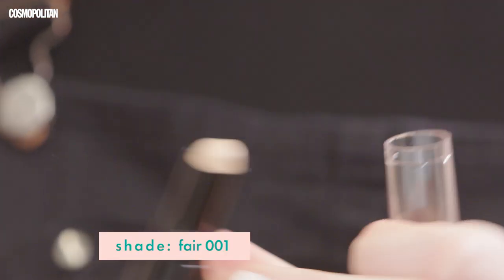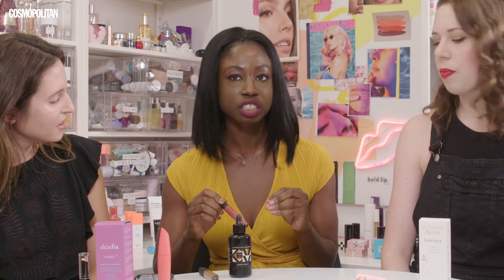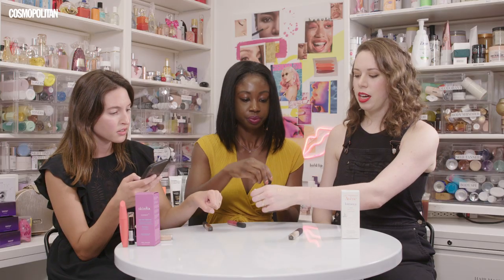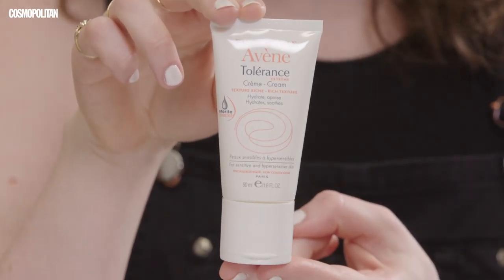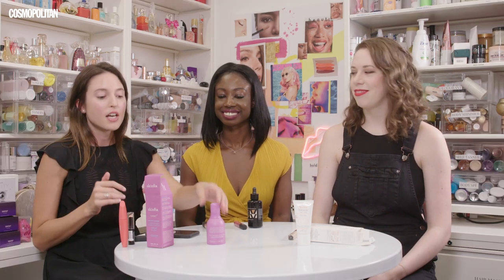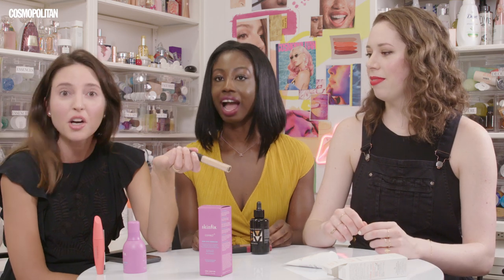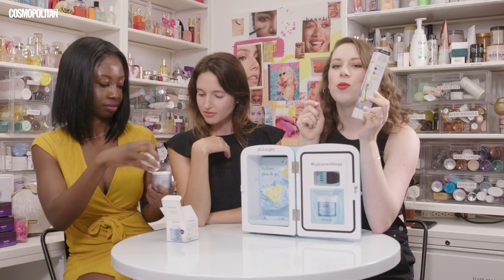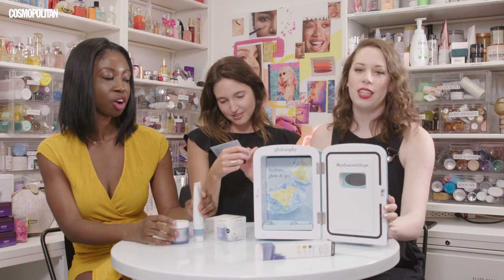7 Skincare Must-Haves Beauty Editors Swear By | Sh*t We Stole From the Beauty Closet💄| Cosmo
If we gave you 10 minutes to raid Cosmo’s beauty closet, which products would you steal?! Editors Lauren, Ama, and Chloe share their absolute favorite skincare and makeup goodies that they’ve lifted from the beauty closet—and useful hacks that they’ve learned throughout their years of testing hundreds of products! First, each editor will share their two personal faves—from concealers to mascara—and then they’ll share one “holy grail” versatile and product that they all 100% swear by. Stick around til the end to catch a new product unboxing, too!

Love what you see? You can shop the products below!
Ama’s Picks:  Mented lip gloss,  Charlotte Mensah Manketti hair oil
Chloe’s Picks: Revlon Photoready stick concealer, Avene skin cream
Lauren’s Picks: Covergirl Lashblast active mascara, Skinfix dark spot corrector.

✨OUR HOLY GRAIL PRODUCT✨NARS Creamy Radiant Concealer

Love the mag?